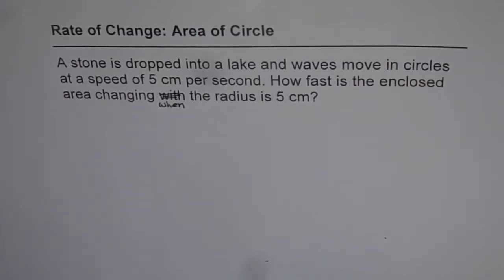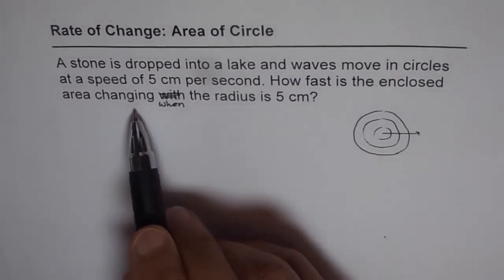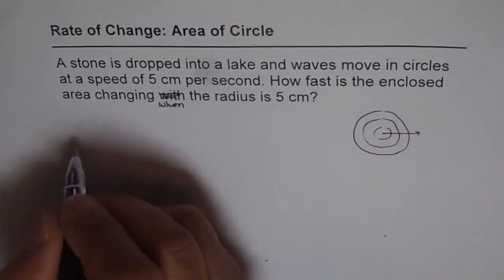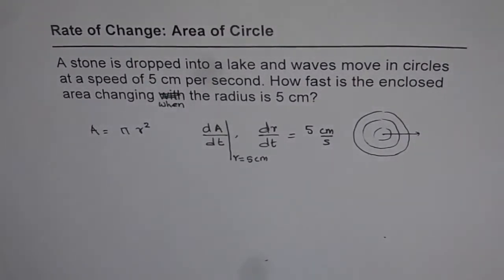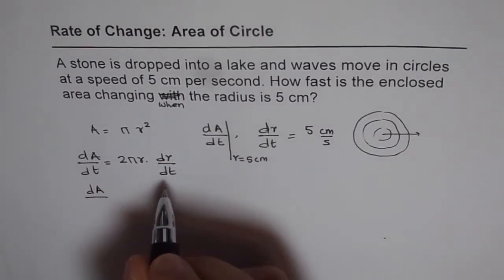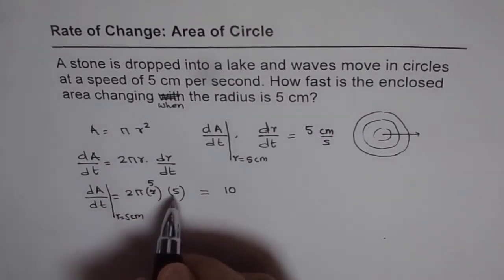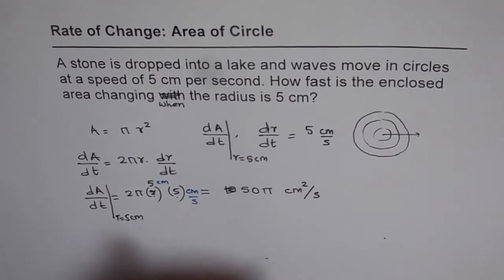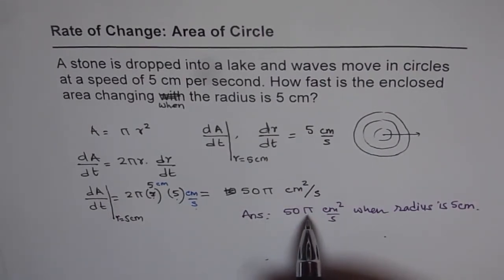Calculus: Rate of Change of Area with Radius